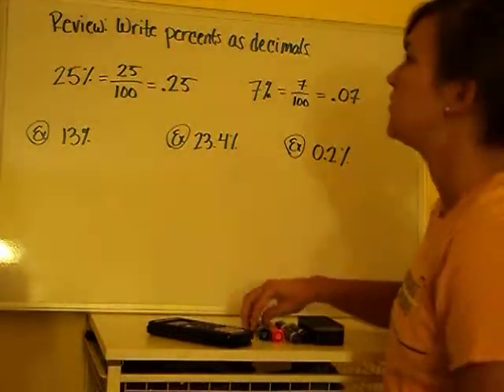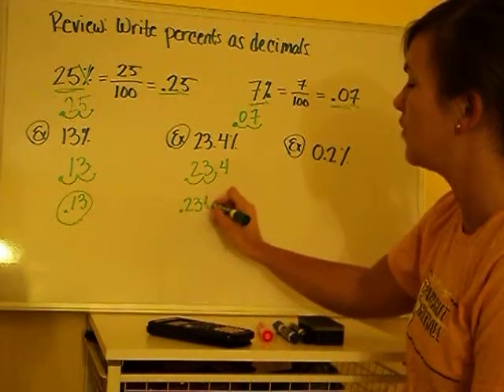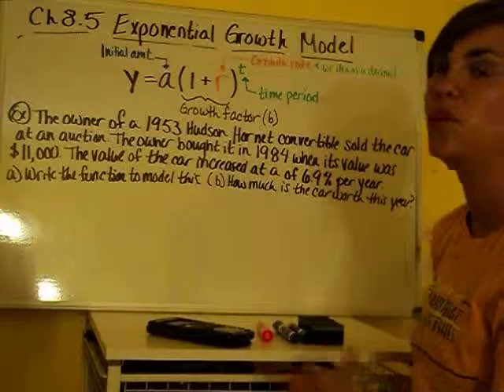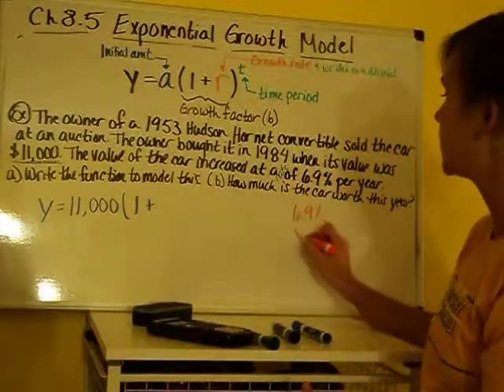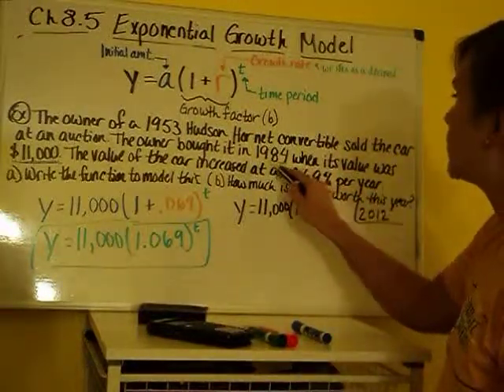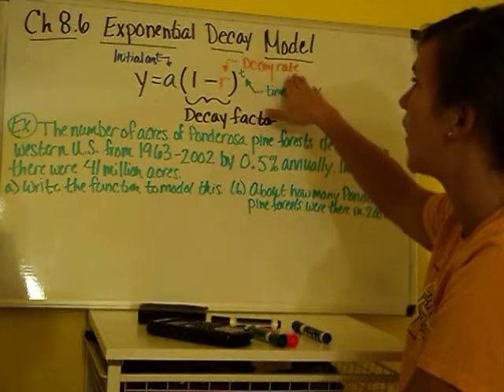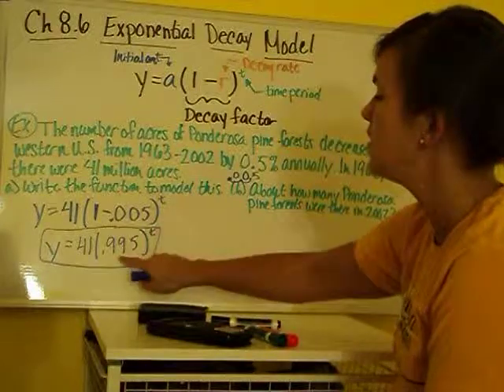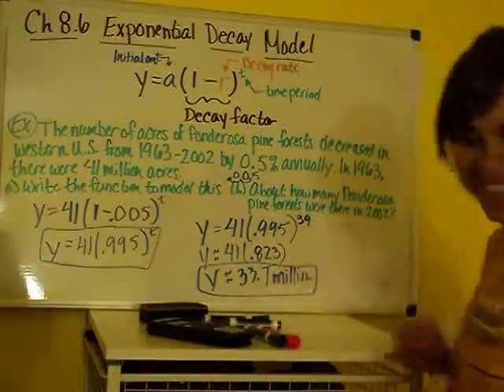Alg1 Ch8.5-8.6 Exponential Functions Part 3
Day 3 of exponential functions.  Today, we learn how to apply the growth and decay functions by modeling real life applications.